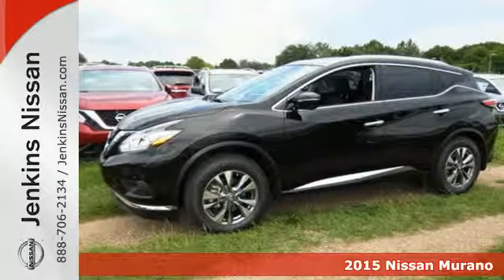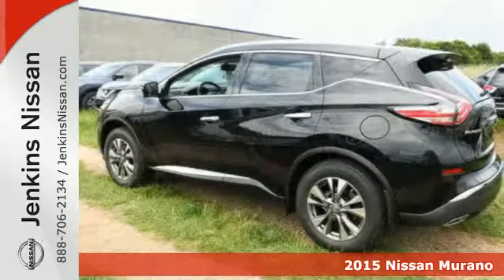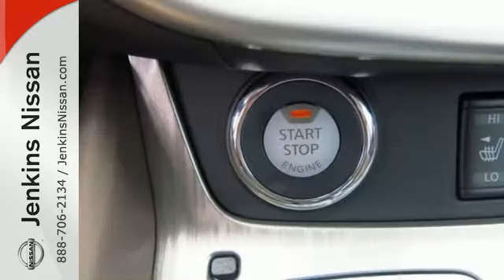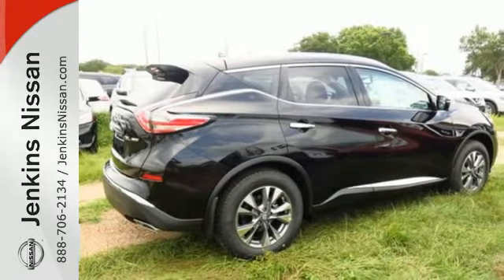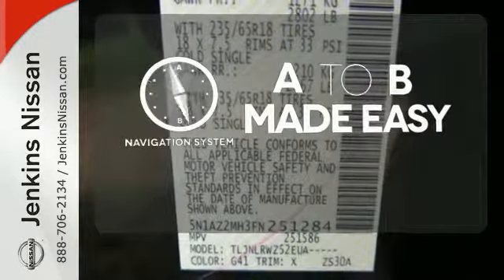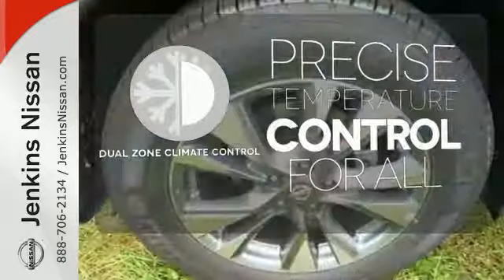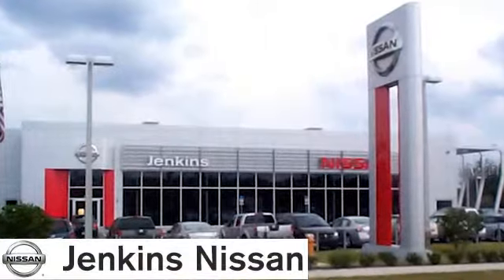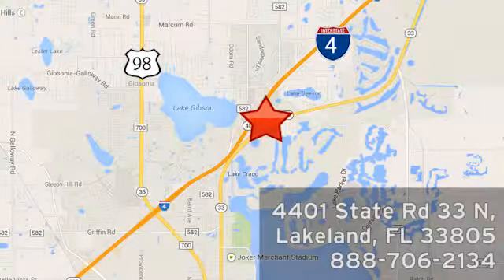2015 Nissan Murano Lakeland FL Tampa, FL 15MU190 - SOLD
Year: 2015
Make: Nissan
Model: Murano
Trim: AWD 4dr SL
Engine: 3.5 L V6 Cyl.
Color: BLACK
Stock #: 15MU190
VIN: 5N1AZ2MH3FN251284

Address:
401 State Rd 33 N